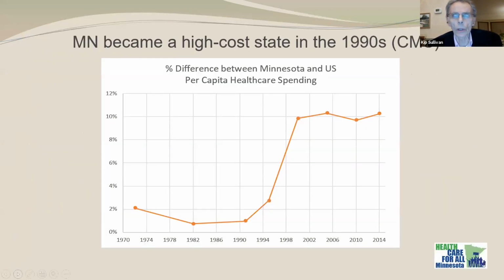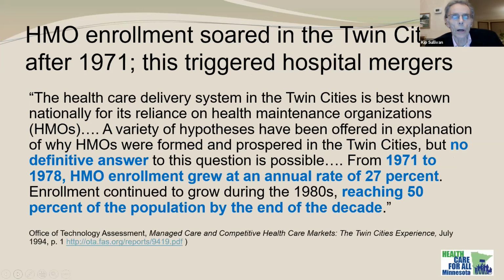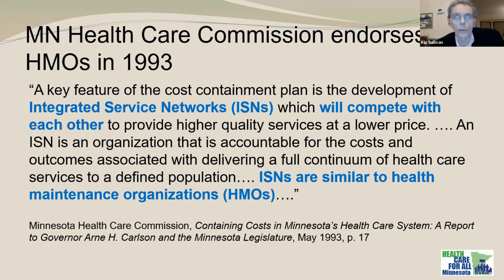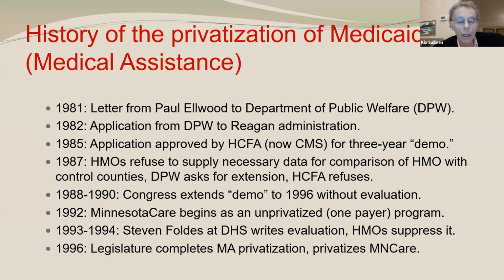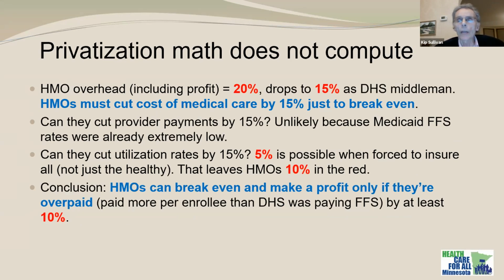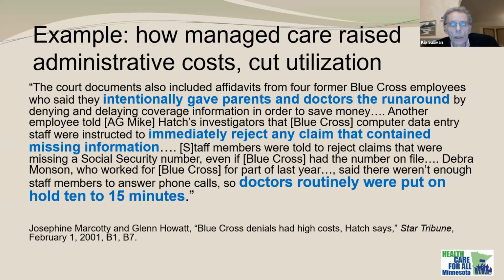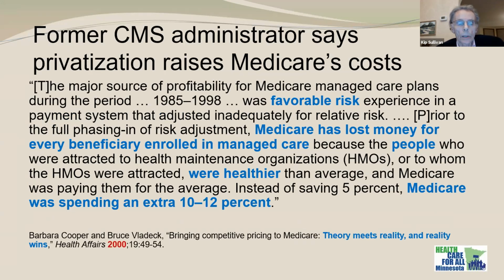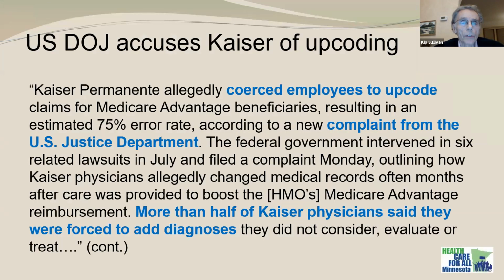Single Payer Healthcare Financing Series: PART THREE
UNDERSTANDING THE FACTS ABOUT HOW TO REDUCE HEALTH CARE COSTS

This series introduces you to the history about why US health care costs are so high. They demonstrate that "managed care" (HMOs and the tools HMOs employed to cut costs) not only failed to cut costs, but actually drove costs up through mergers of hospitals, clinics and insurance companies and increase of administrative costs. These videos are a great resource to understanding how this happened so we can then figure out the best steps to moving toward better and more inclusive healthcare in the United States.